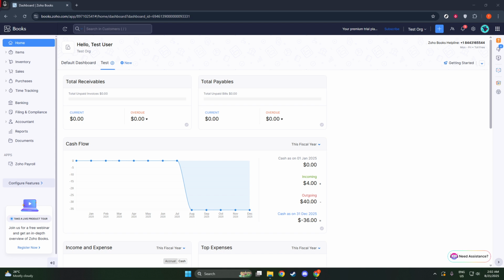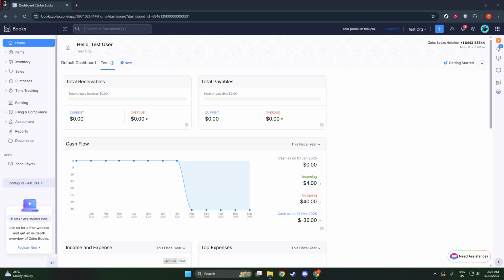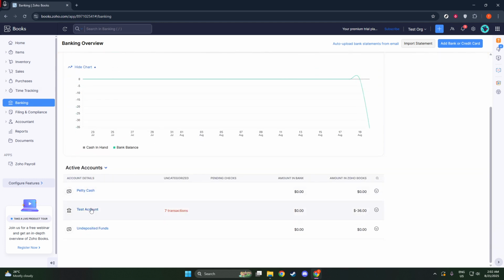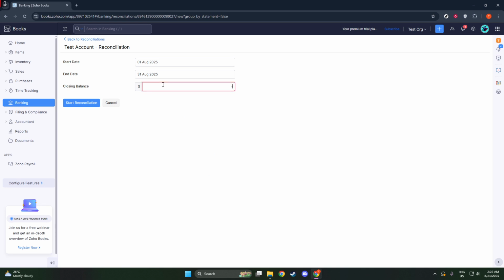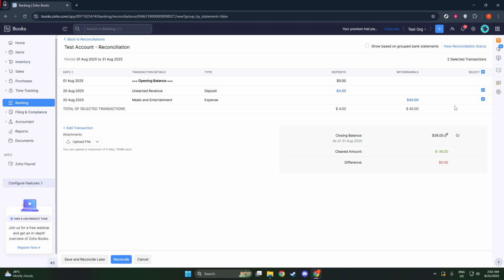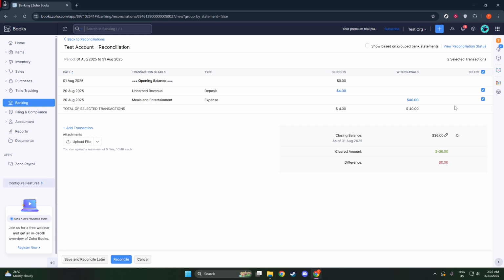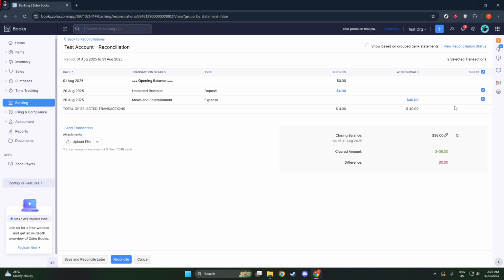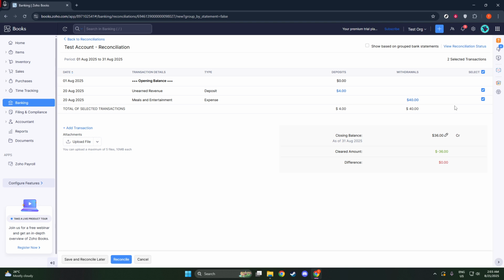How to Reconcile in Zoho Books [2026 Full Guide]